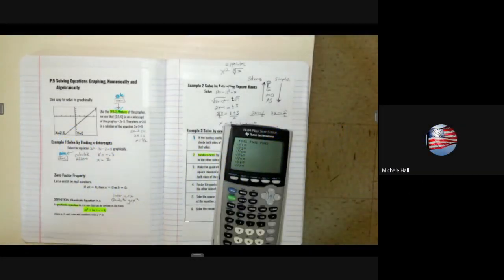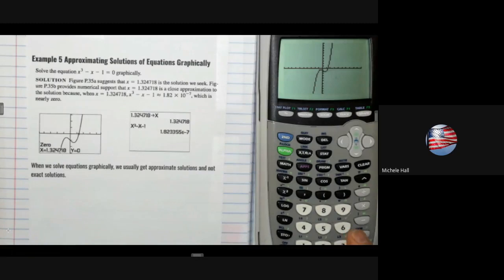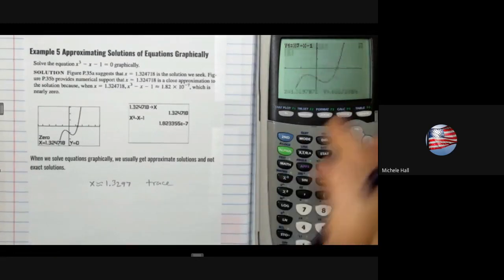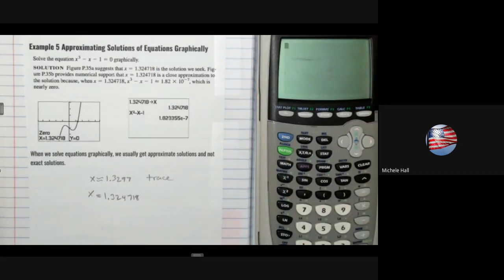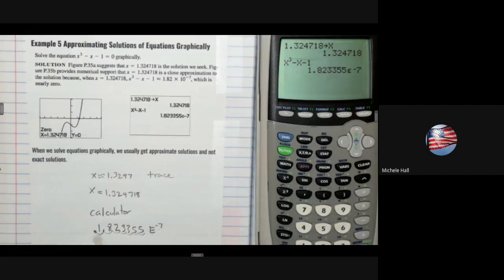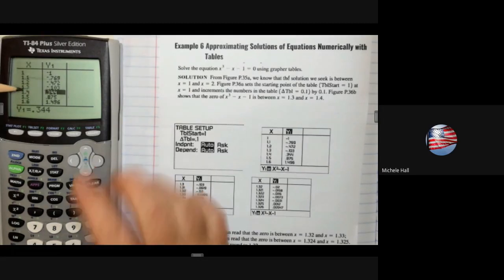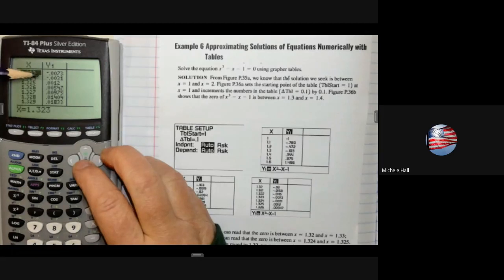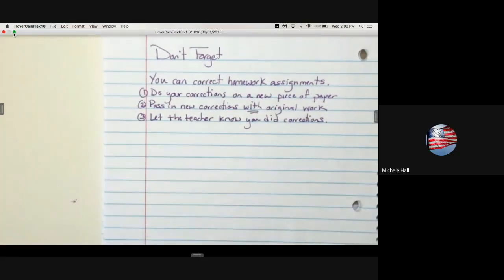Prerequisite 5: Part 2